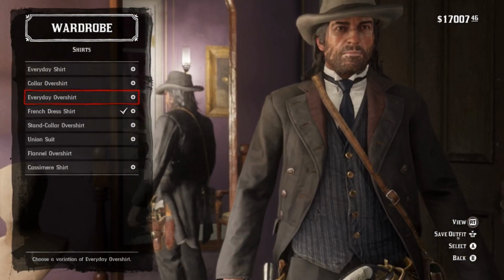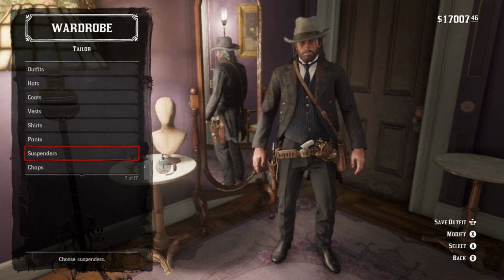How to Make John's RDR2 Elegant Suit in Red Dead Redemption 2!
After going through the rungs with this outfit... ya, its actually different enough to warrant a video of it, kinda surprised me looking John over and realizing that is in fact the Classic Frock coat he was wearing. That all said, GUIDELINES!

Guidelines for Requests
-Online Requests Are Once Again Open!
-Requests must be clearly stated, preferably with the character and what media they're from as well specified if Online or in Single Player modes.
-Top voted comment on Sunday, Tuesday and Thursdays will be our winners! Any ties will be resolved via random chance and shown on the video.
-Any violations of these guidelines, attempts to argue with the YouTuber or simply disrespectful and/or heinous hateful comments will be deleted, continued abuse will result in a comment ban for an undetermined amount of time.
-Be respectful, have fun and stay Radical Viewers!

Recorded on Xbox One with Elgato HD60 Pro